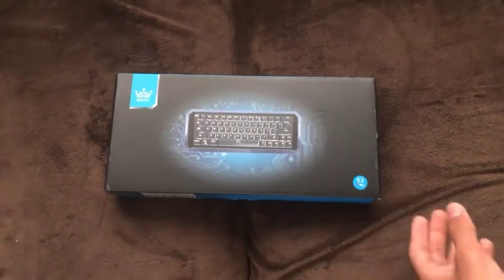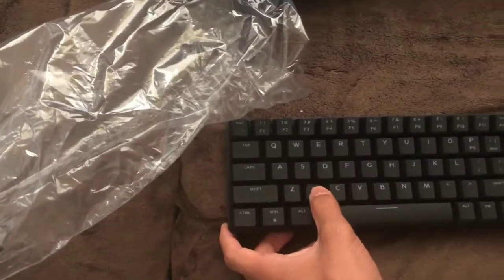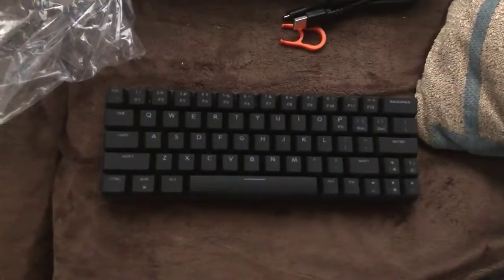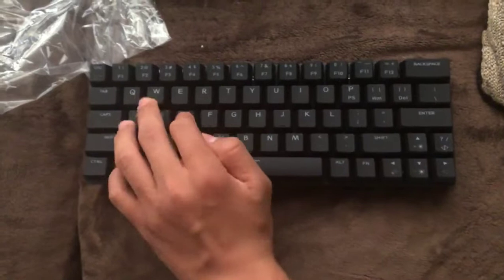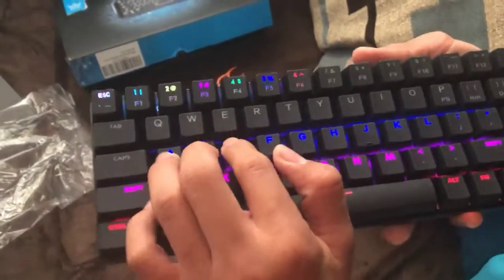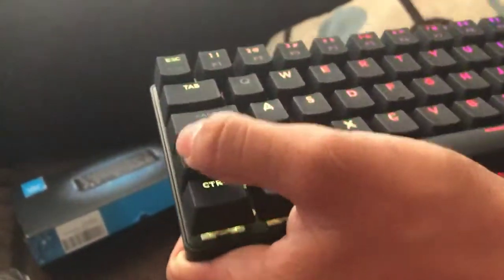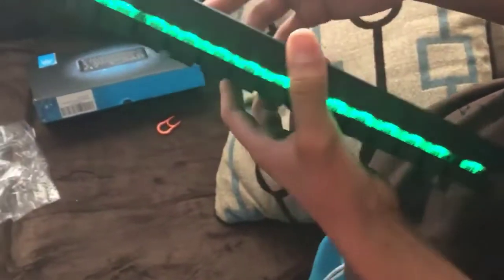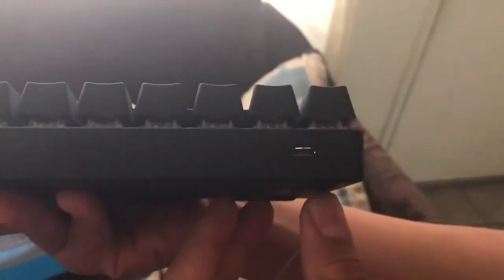*UNBOXING* $45 DIERYA 60% MECHANICAL KEYBOARD *RGB* AND *WIRELESS*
Outemu Brown Switch
Best Mechanicl Keyboard for the price